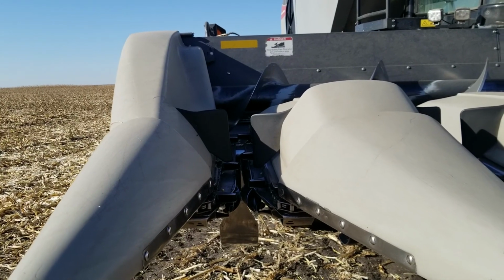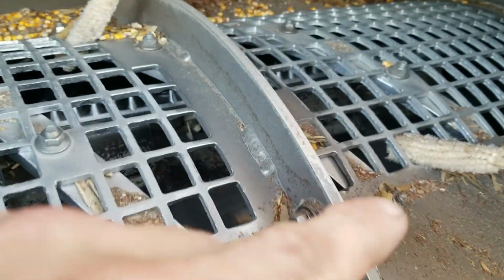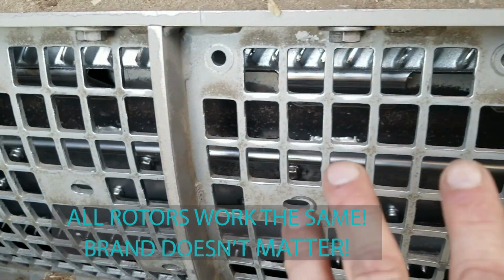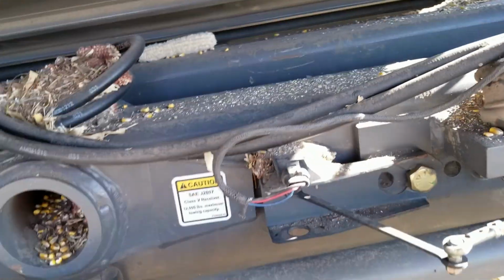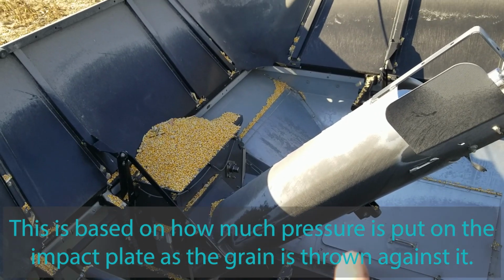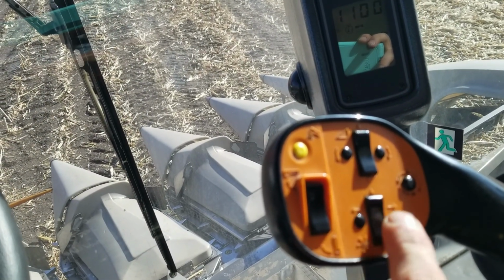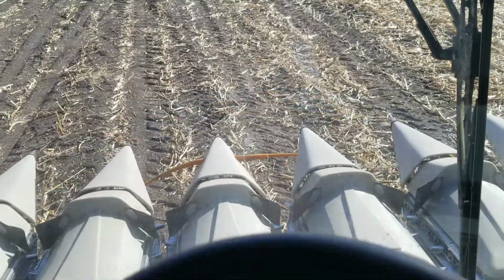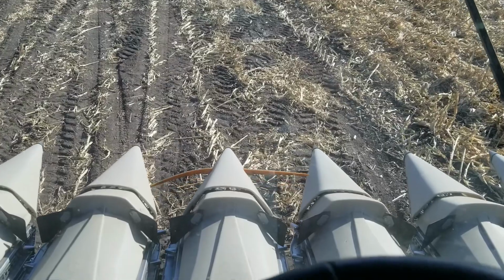How a Combine Works!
I show a how a combine works while harvesting corn.  I show all the parts of used from the header in the front to the spreader in the back.  I really hope someone shows this to Growin Corn!  LOL!